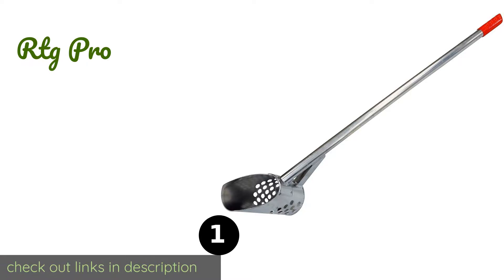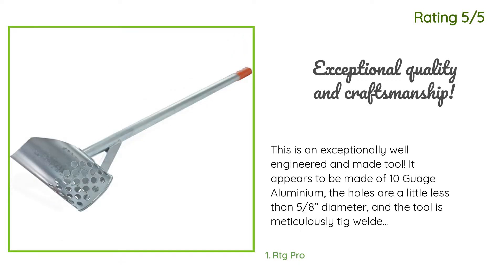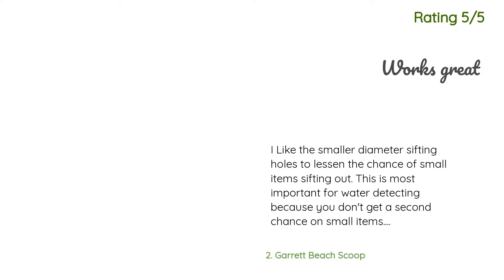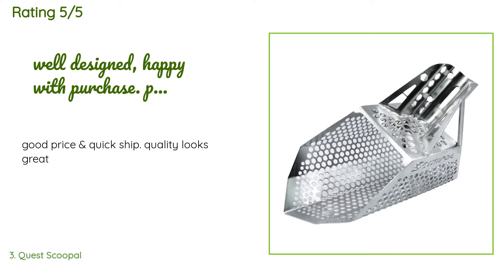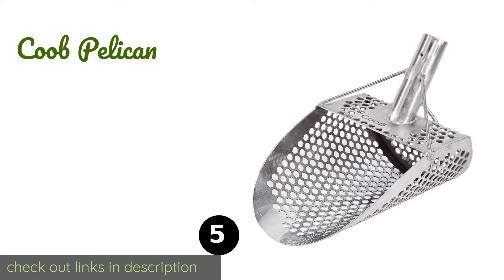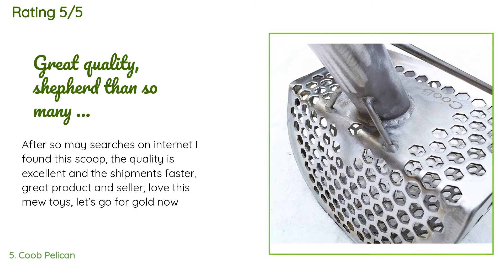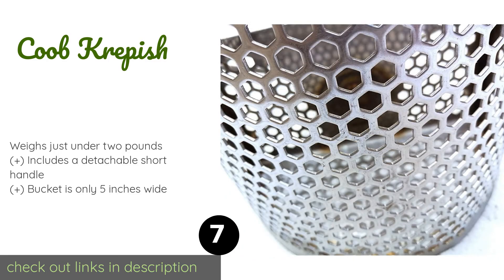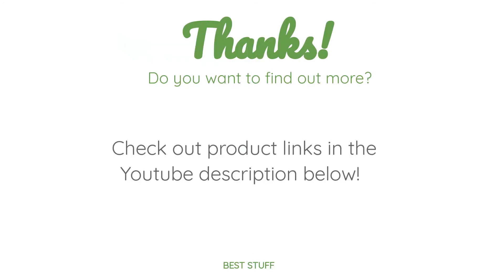🌵7 Best Sand Scoops 2020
1 - Rtg Pro:
✅ Amazon US
🌏 Amazon International

2 - Garrett Beach Scoop:
✅ Amazon US
🌏 Amazon International

3 - Quest Scoopal:
✅ Amazon US
🌏 Amazon International

4 - Se Gp 3 Ss 20:
✅ Amazon US
🌏 Amazon International

5 - Coob Pelican:
✅ Amazon US
🌏 Amazon International

6 - Garrett Metal:
✅ Amazon US
🌏 Amazon International

7 - Coob Krepish:
✅ Amazon US
🌏 Amazon International